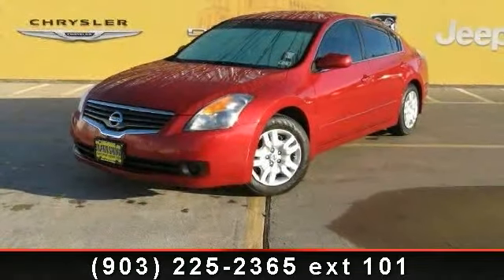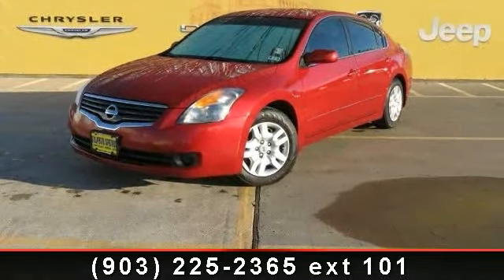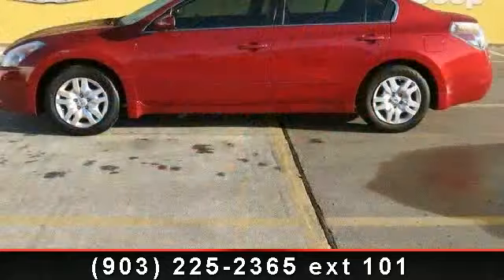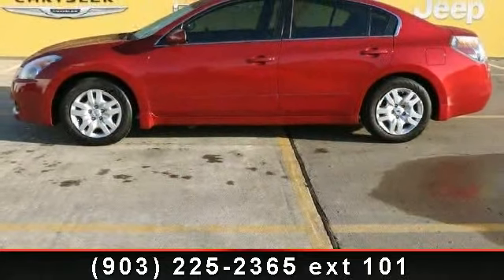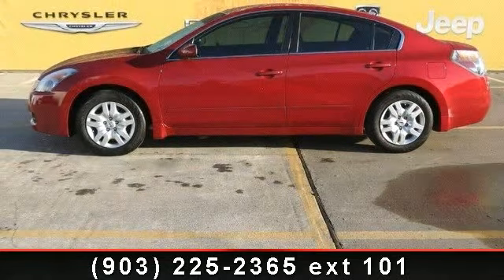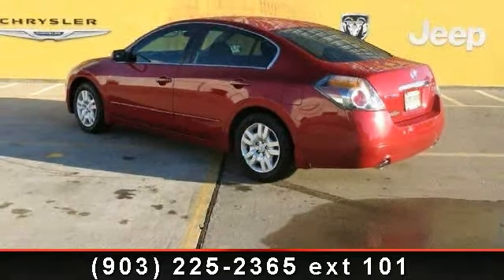2009 Nissan Altima - Sulphur Springs Dodge - Sulphur Spring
AWESOME!!  LOW MILES!!! 46277 Easy to use Steering Wheel Controls.  Sport Bucket Front Seats.  Power Windows, Locks, Tilt and Cruise.  Alloy Wheels.  Lifetime Engine Warranty on all gas engine under 100,000 miles and we offer $8 oil changes on 4 and 6 cyls engines and $18 on V8 engines on the vehicles we sale.  Ask for a Auto Check Report.  Contact the Internet Department to Receive This Special Internet Pricing and a haggle free shopping experience.  You need not to worry when buying a pre-owned vehicle from Sulphur Springs Chrysler Dodge Jeep. All of our pre-owned cars, trucks, SUVs and vans undergo a rigorous inspection by our certified Chrysler mechanics. IN FACT WE ARE SO CONFIDENT IN THE QUALITY OF OUR PRE-OWNED VEHICLES THAT EACH GASOLINE POWERED ENGINE COMES WITH A LIFETIME WARRANTY AT NO COST TO YOU.  Cloth seat, easy to clean!!  $8 oil changes for as long as you own this vehicle. (Excludes V-8's and Diesels) We will be happy to provide as Autocheck/Carfax for any vehicle.